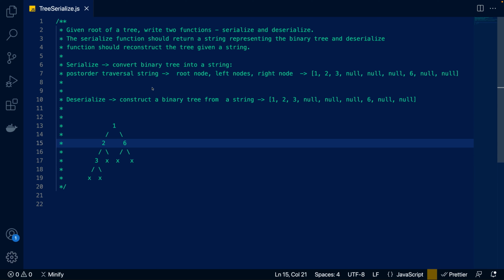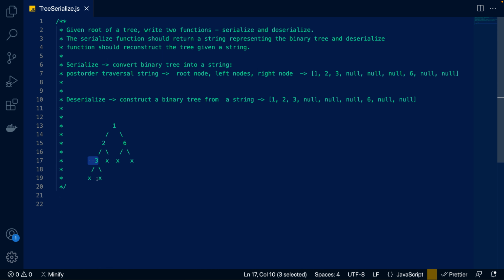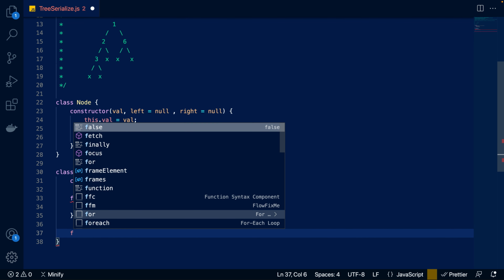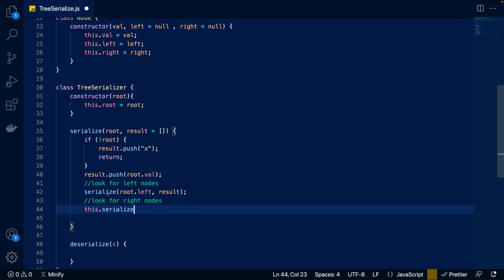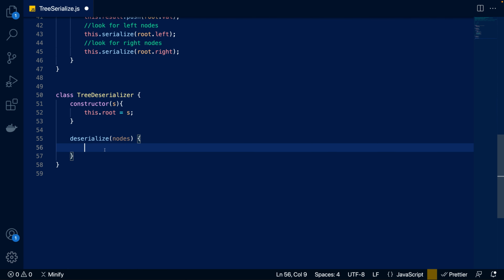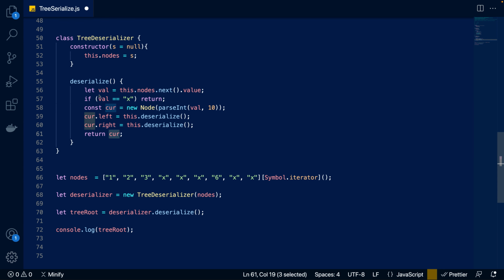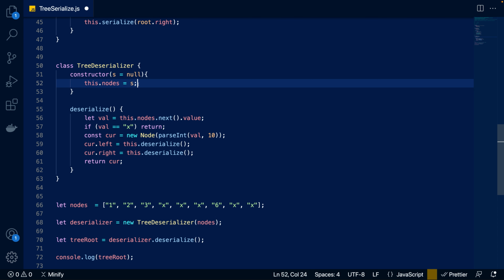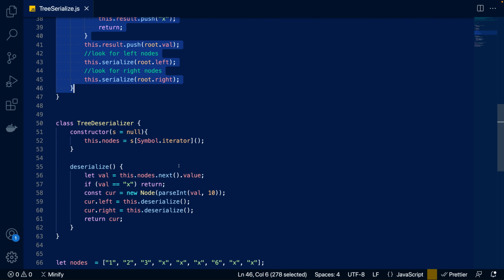How to master depth first search algorithms? Part 4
Problem 4: Serialize/Deserialize binary tree
DFS pattern.
Problem: Serialize/Deserialize binary tree
Question 5: Serialize and deserialize a binary tree.

Starting this video, I have tried to use special features of JavaScript and can guarantee that we will be running our code against at least one test case.

In this video, we try to understand how we can use the DFS pattern for yet another interesting Binary tree problem. Code implementation, example walkthrough, and space-time complexity analysis are covered.

Remember, you don't have access to white board or markers, or even One note on iPad. You will have to type out the visualizations of your code that you want to communicate.

Patterns in Algorithm,  JavaScript, Algorithms, Binary Search, Depth first search